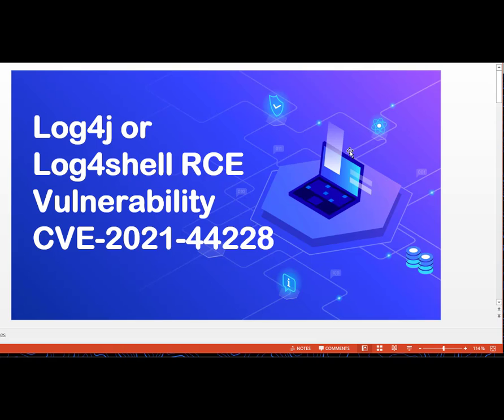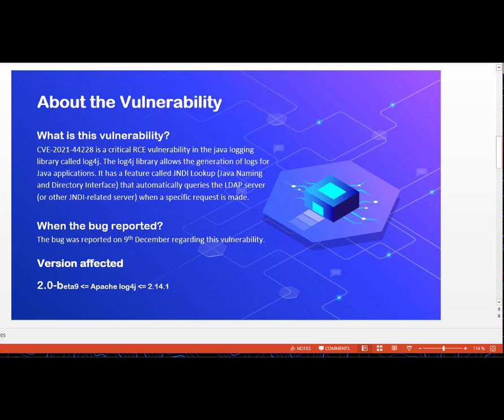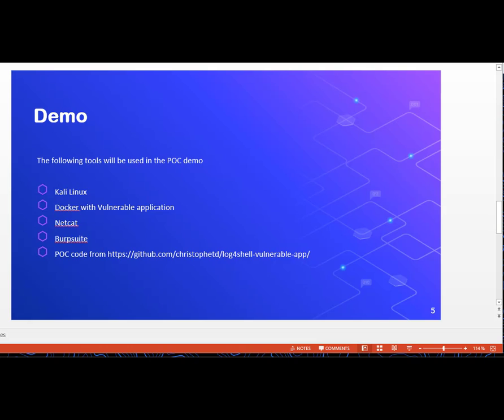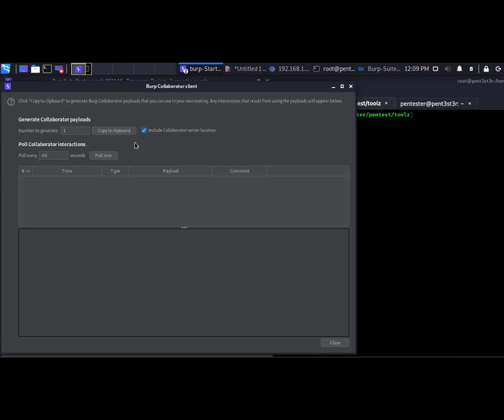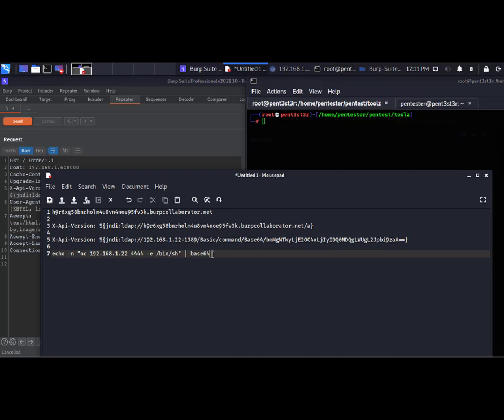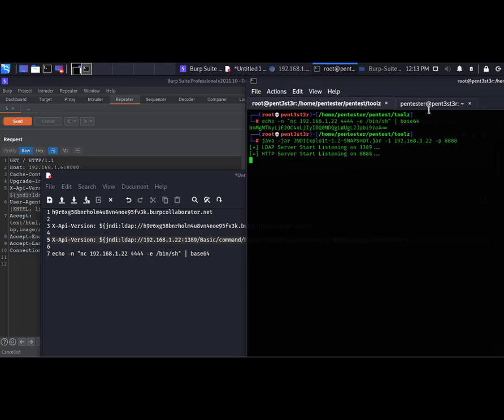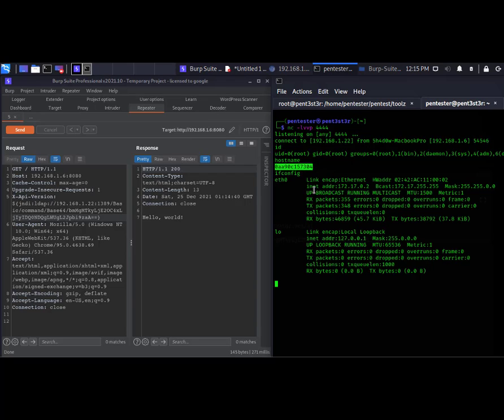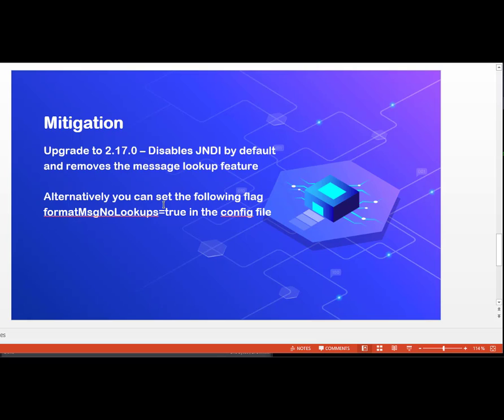log4shell cve-2021-44228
RCE (Remote code execution) vulnerability in the log4j library leads the attacker to execute arbitrary code on a vulnerable application server.